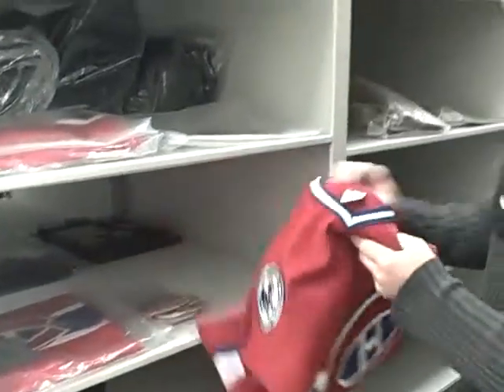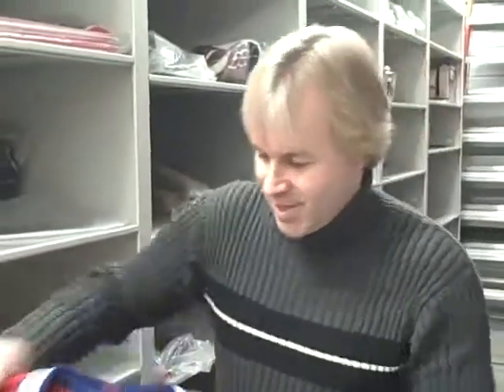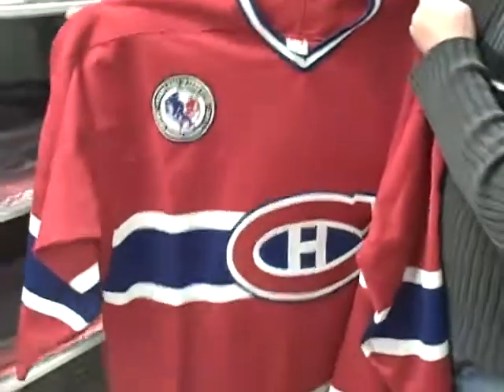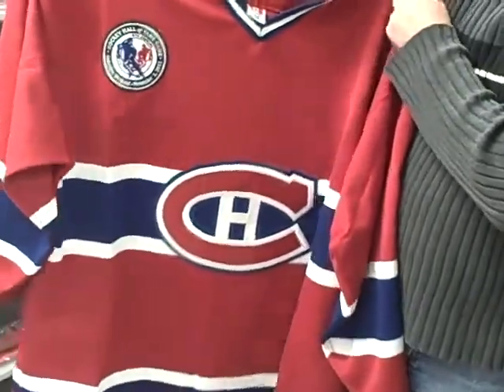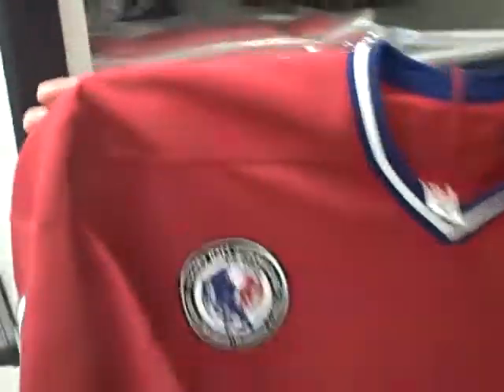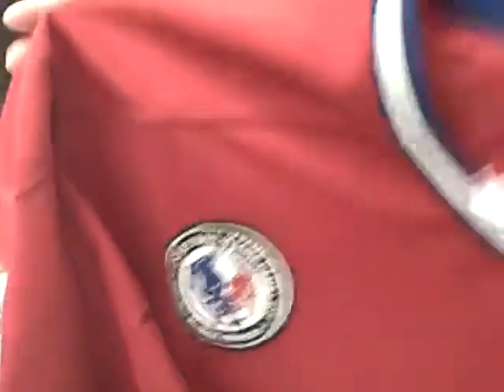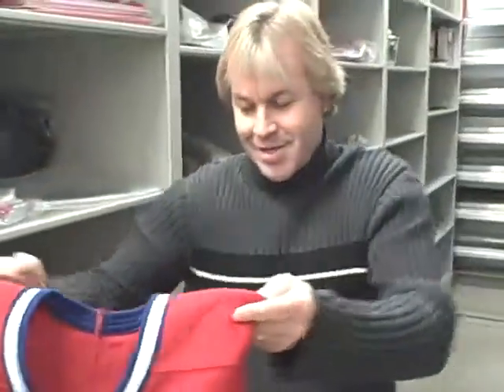Artifacts at the Hockey Hall of Fame archives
Phil Pritchard curator of the Hockey Hall of Fame dicusses artifacts at the Hockey Hall of Fame. Included is a special Montreal Canadiens jersey.